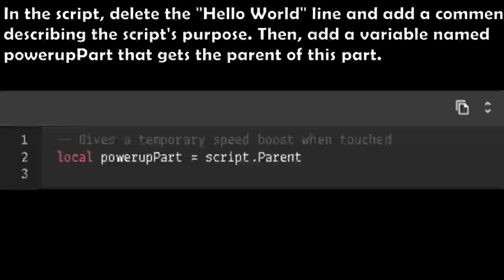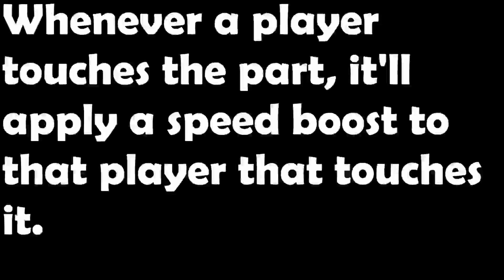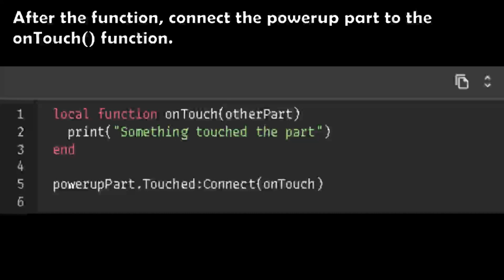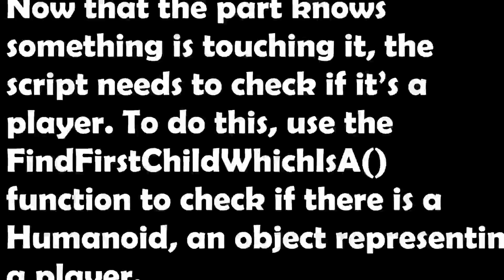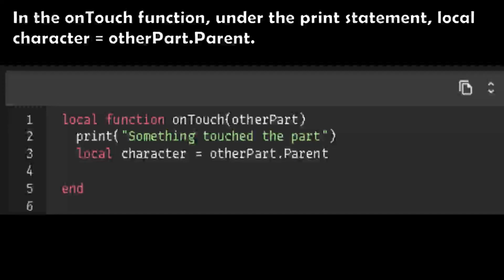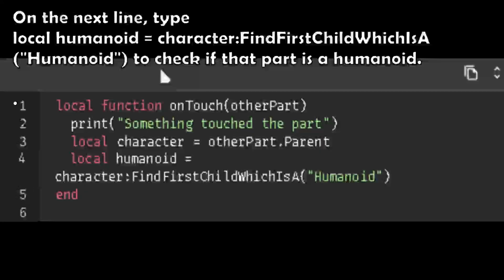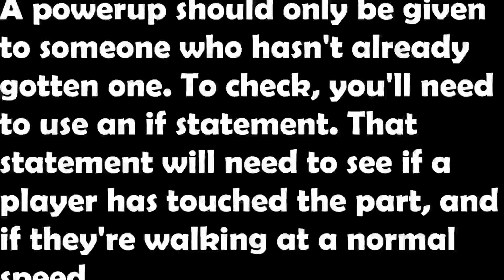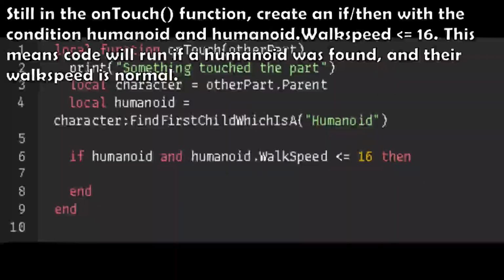How To Script In Roblox Studio 2022 | Part 7 Powerups Videos | BlueBoltTutorials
Hello Viewer
Today I Am Going To Show You How To Script In Roblox Studio 2022 | Part 7 Powerups Videos | BlueBoltTutorials. At The End Of The Video You Will Learn How To Script In Roblox Studio 2022.

Timestamps
Intro 0:00 - 0:10
Explanation: 0:11 - 2:32

Queries Solved
1) how to script in roblox studio
2) how to script in roblox studio 2022
3) how to script in roblox studio for beginners
4) how to script in roblox studio zero to hero
5) how to script in roblox studio advanced
6) how to script in roblox studio easy
7) how to script a in roblox studio